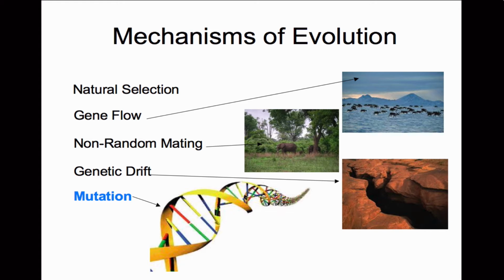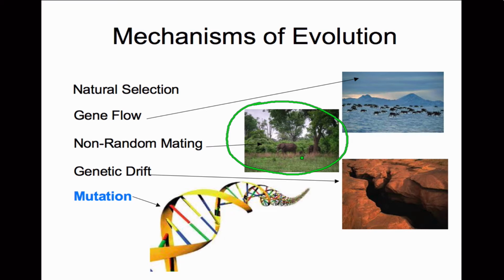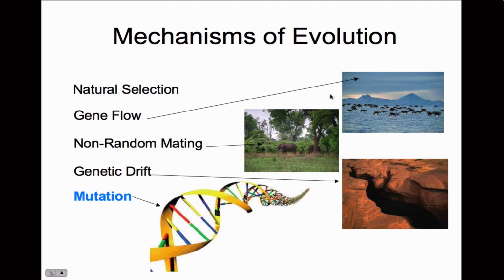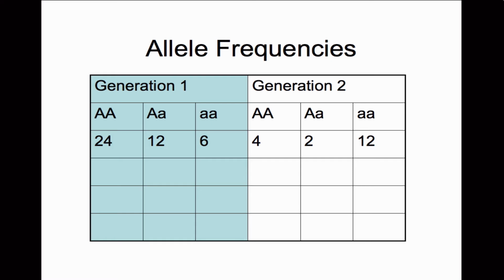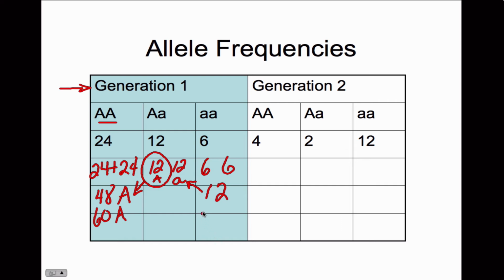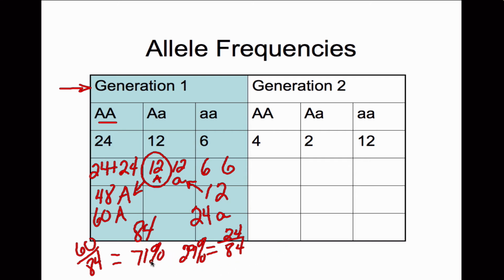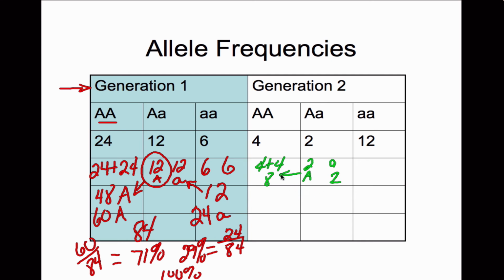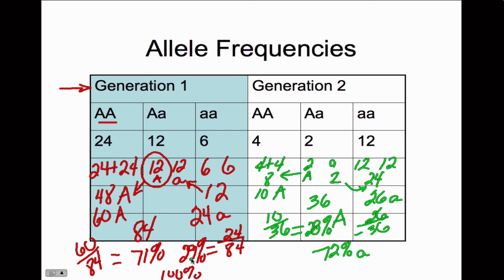Speciation and Population Changes